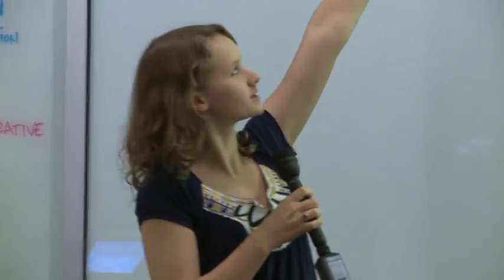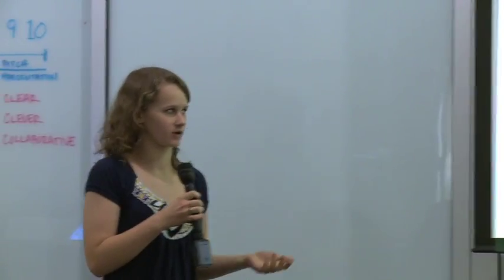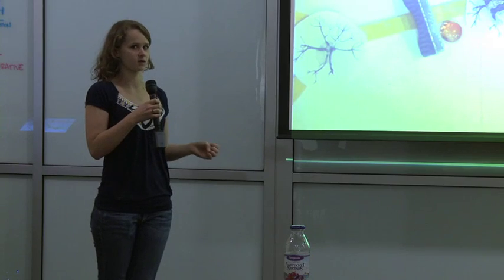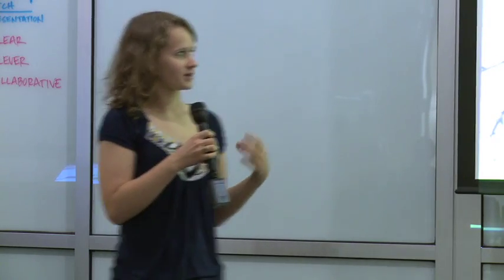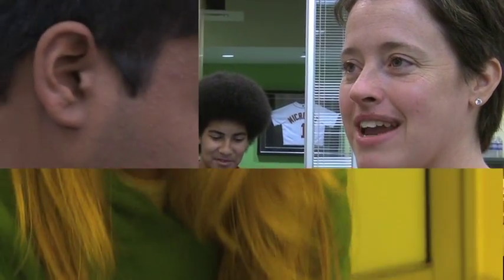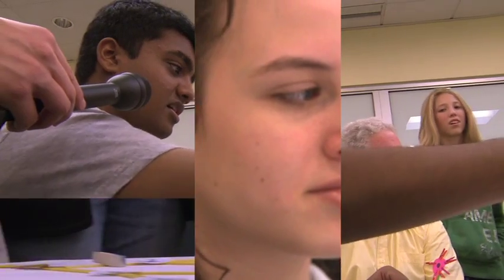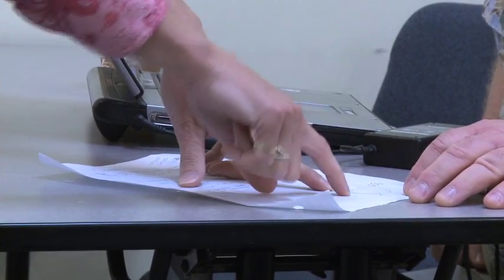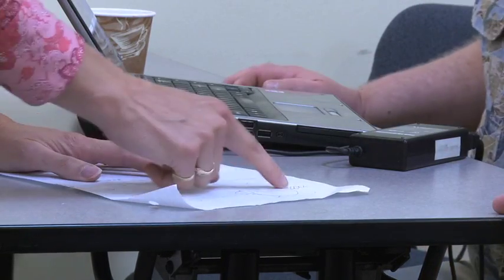Nervous Breakdown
Footage of the STEM team talking about and demonstrating their game Nervous Breakdown.